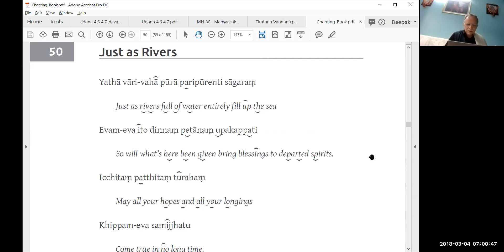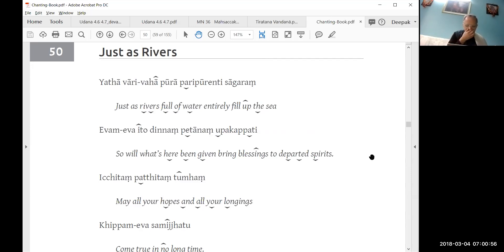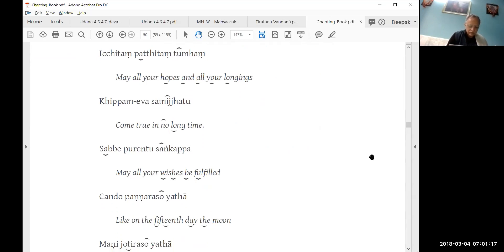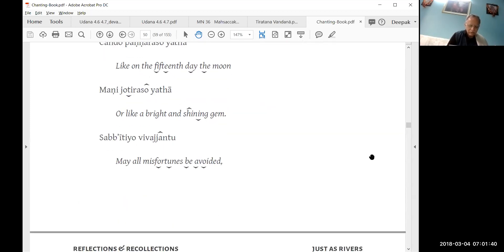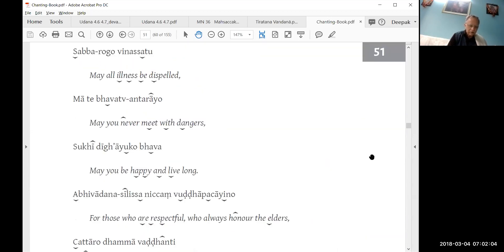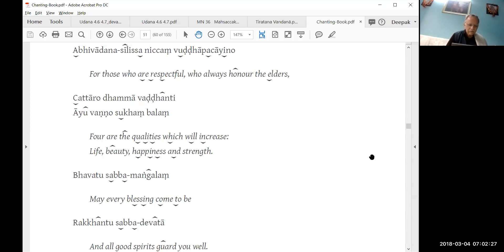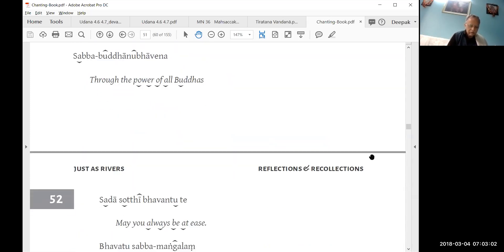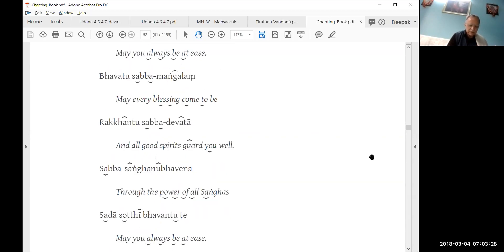Just As Rivers